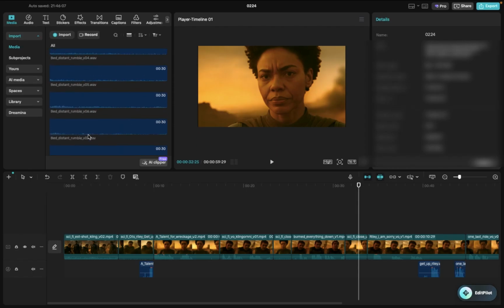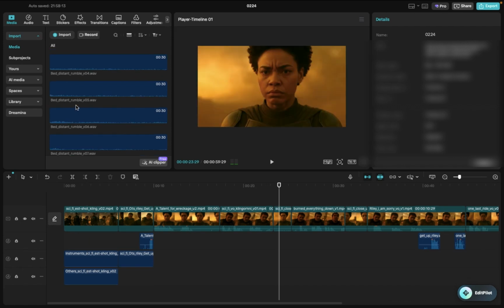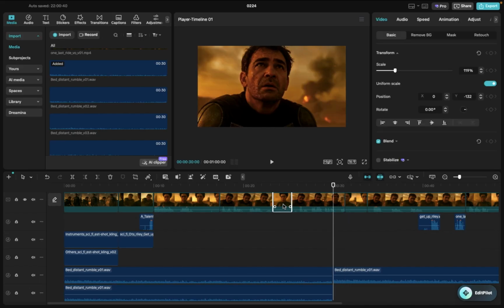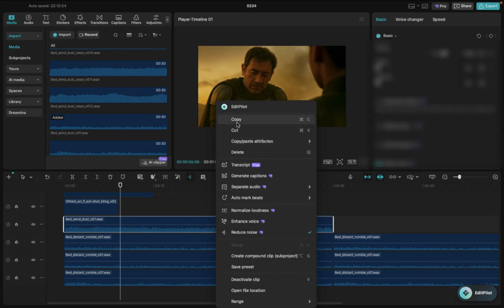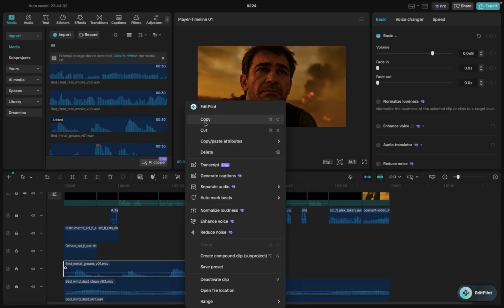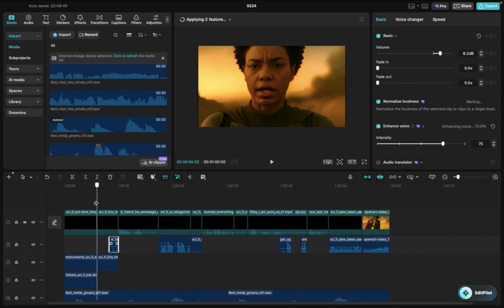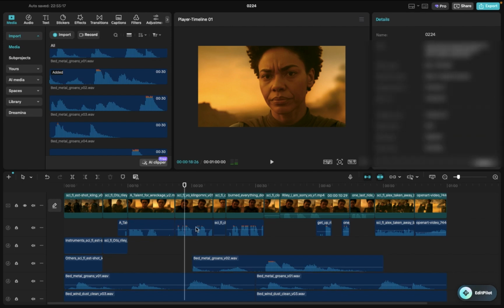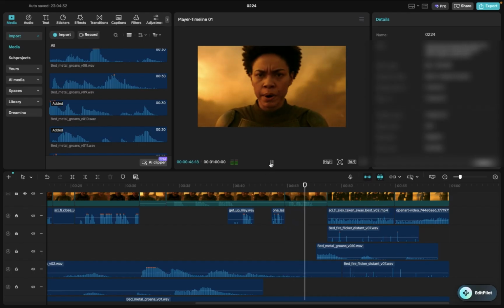Craft Sonic Worlds | Deep Space Immersion | AI Filmmaking Bootcamp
Stop letting flat soundscapes ruin your film's immersion. Transform your projects with the subtle power of *Sonic World-building*.

WHAT YOU WILL LEARN:
• Design foundational ambient beds for any scene.
• Craft lasting sonic immersion through subtle layering.
• Weave intricate textures to evoke emotional depth and realism.
• Ensure seamless sonic continuity across your entire film.

ABOUT THIS SERIES:
The 7th Rewrite is Sovrign School's proprietary AI filmmaking pipeline. We teach teenagers to make cinematic films without a Hollywood budget — with equal focus on visuals and sound design.

TIMESTAMPS:
[00:00] Introduction
[02:00] Core Concept
[05:00] Technique Walkthrough
[10:00] Practical Application
[14:00] Summary & Next Steps